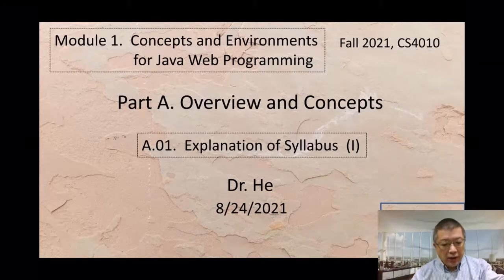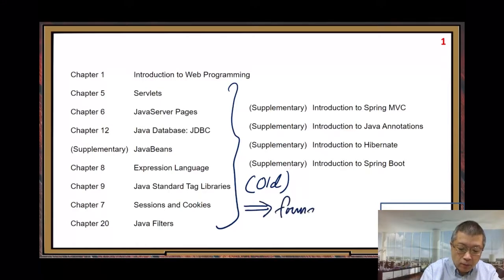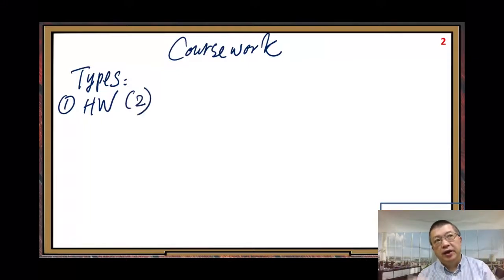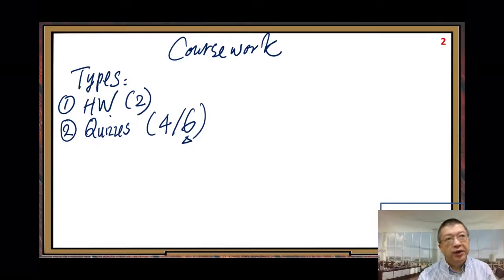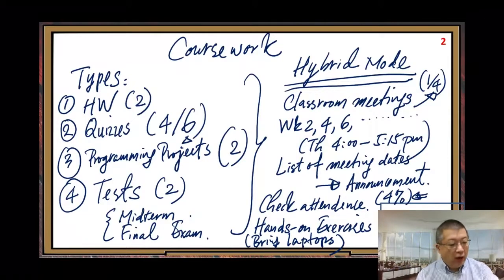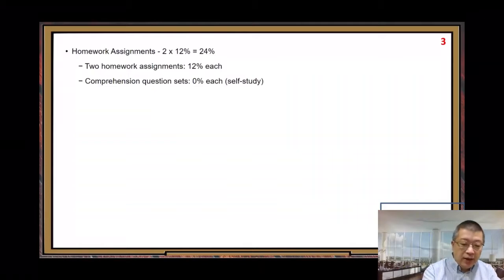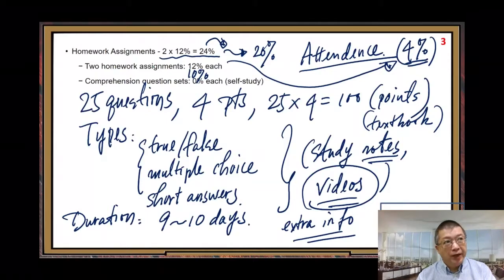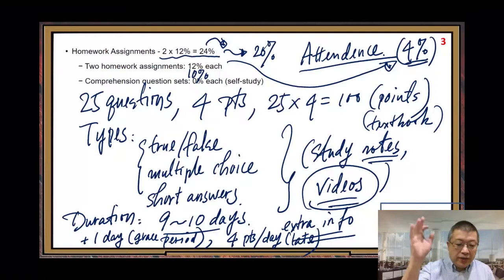PCS4010FS21M1A01_SyllabusP1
This video is for teaching at UMSL:  CS4010,  Fall 2021,  Module 1,  Part A.01  Explanation of Syllabus  (I)